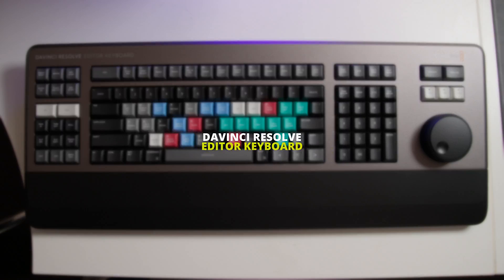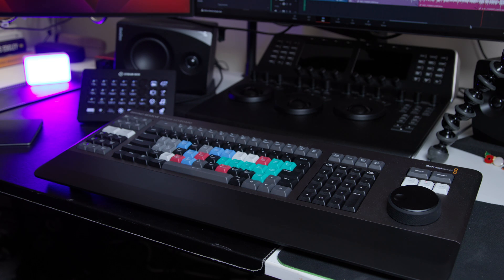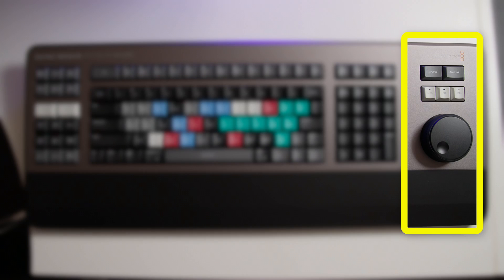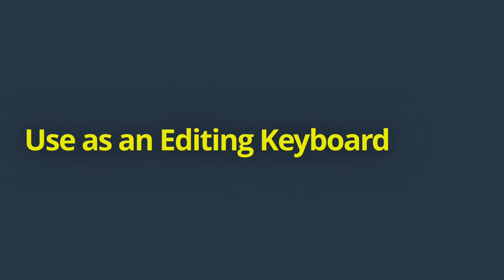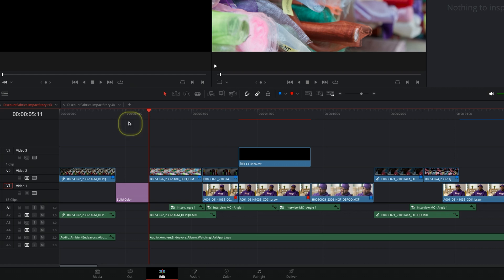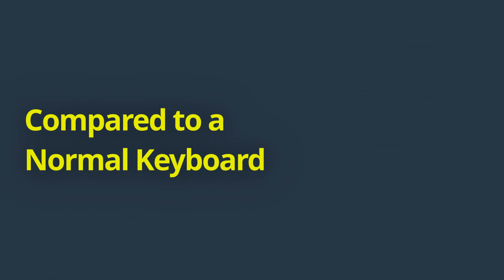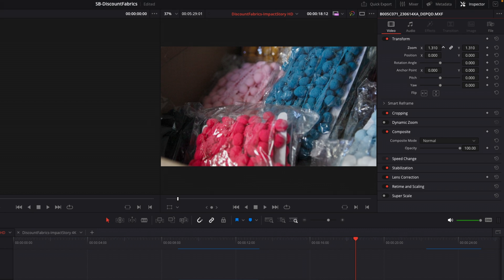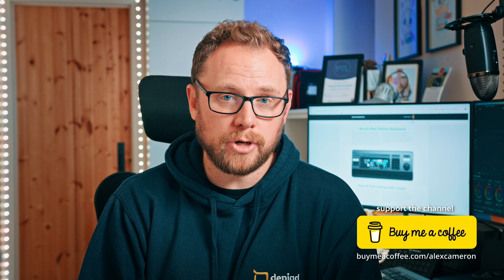Is the Editor Keyboard the best keyboard for Davinci Resolve? (Everything you need to know)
Is the DaVinci Resolve Editor Keyboard the best video editing keyboard for Davinci Resolve?

I've been looking forward to reviewing the Davinci Resolve Editor Keyboard for a very long time, and I'm delighted to finally share my review of this video editing keyboard. If you've been wondering if you should get an editing keyboard to help you speed up your video editing workflow, then take a look at this video as I'll be explaining all the features of the Blackmagic Design Davinci Resolve Editor Keyboard and comparing it to the Speed Editor and a normal keyboard.

Is it the best editing keyboard for Davinci Resolve? What are its best features? What could it do better? Is it worth the £570/$700 price tag? Who is it for? Watch the video, and I'll answer all those questions for you!

Animated Graphics and Titles from MotionVFX - A huge library of motion graphics, effects, and title presets for Davinci Resolve, Final Cut and Premiere Pro. and this coupon code (DEPIQD10) for 10% OFF your purchase.

TIMESTAMPS for impatient people 😊:

00:00 - Introduction
00:44 - Setup and Connection
01:58 - Build Quality
04:10 - GIVEAWAY UPDATE
04:40 - Keyboard Layout
06:48 - Use as a normal keyboard
08:28 - Use as an Editing Keyboard
09:32 - Things I Love
11:02 - Things I Don't
12:16 - Compared to the Speed Editor
13:41 - Compared to Normal Keyboard
14:37 - Do I Still Need a Mouse?
15:20 - Who is it For?
15:50 - Final Thoughts
16:58 - Thanks and Giveaway News!

If you enjoyed this video, then you'll probably also enjoy watching this one -

🎓  LEARN ABOUT DAVINCI RESOLVE FOR FREE: 🎓
If you'd like to learn more about editing video in DaVinci Resolve, I've got you covered with some suggested playlists on the channel that I think you'll like.

🇬🇧 UK VIEWERS 🇬🇧
Alongside my work as a video producer, content creator and certified trainer, I am also a Utility Warehouse partner. I help people save money on their household bills and show them how to earn an additional income doing the same. Take a look here if you're interested in either